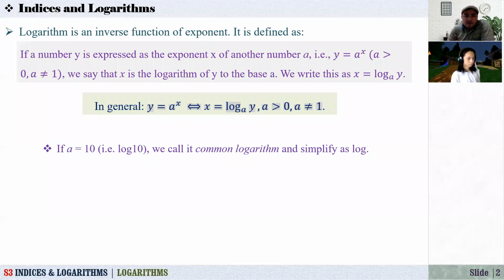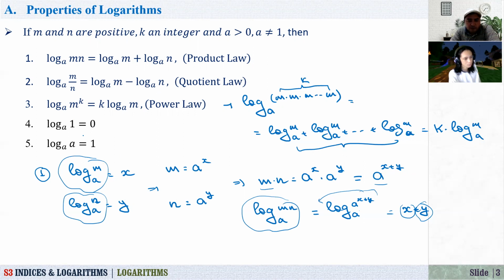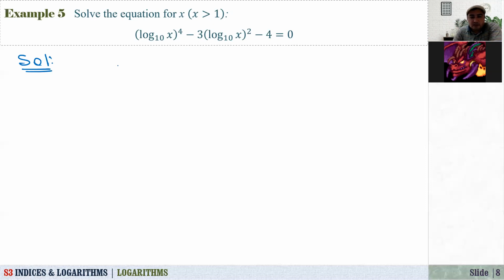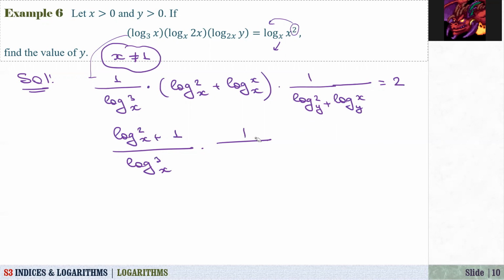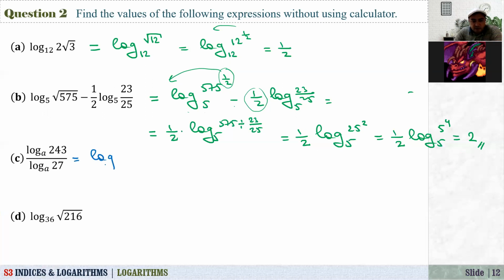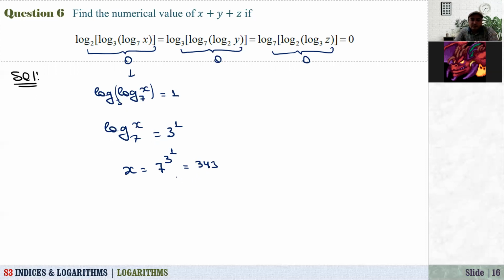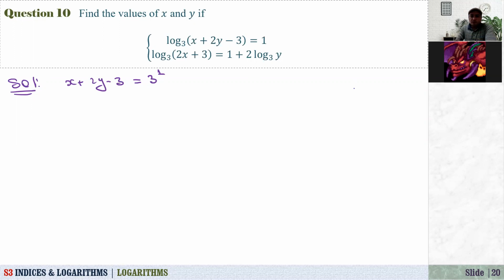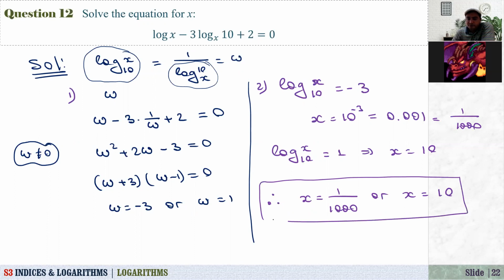Regular Course | 2021-07-11 | Indices & Logarithms (Part 2)